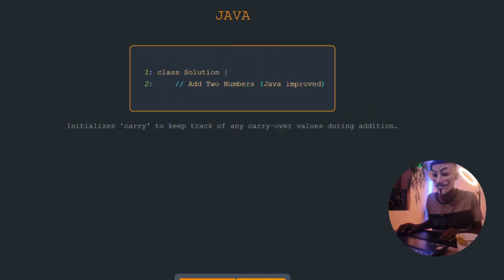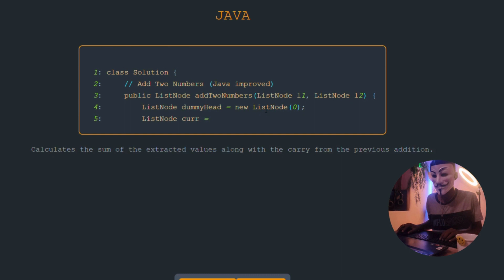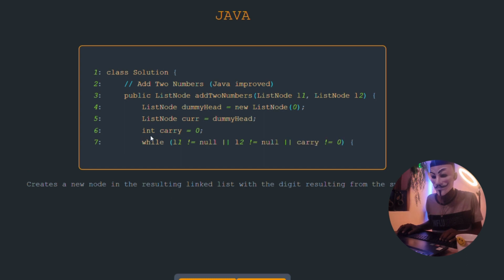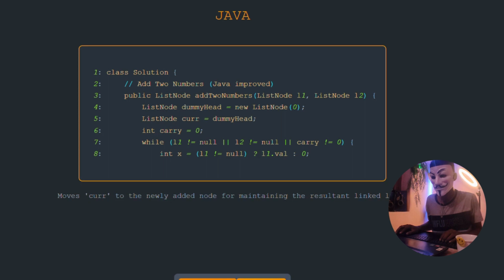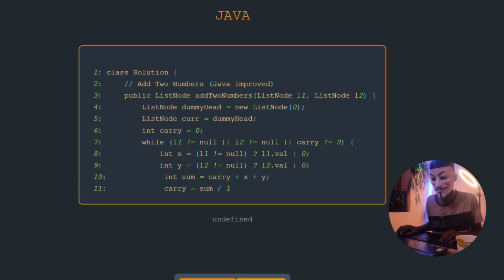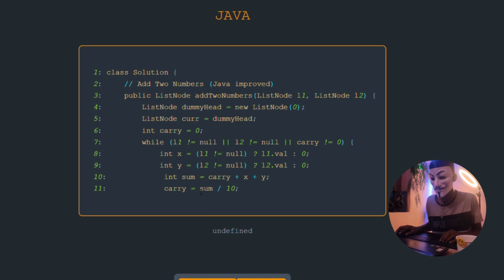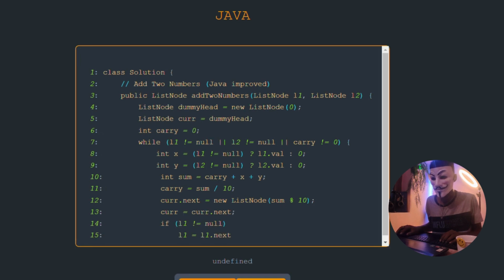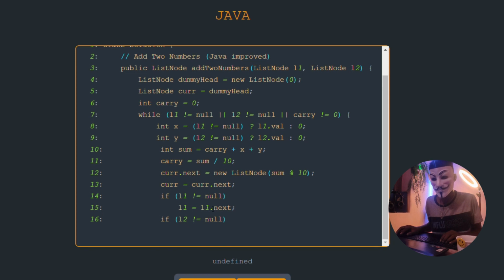JAVA : Adding Two Numbers Made Easy